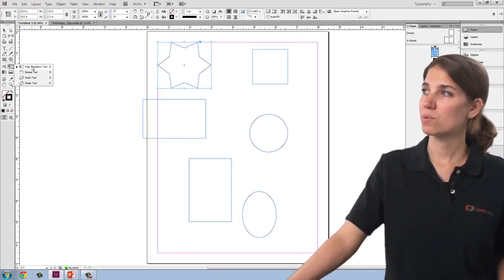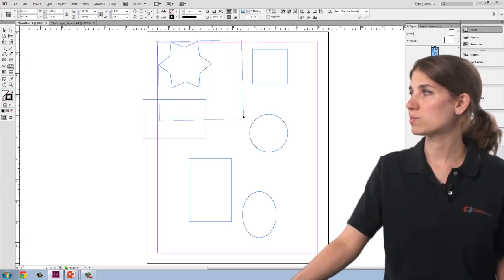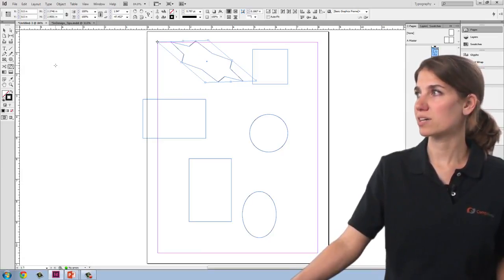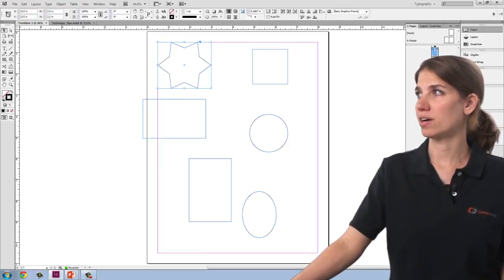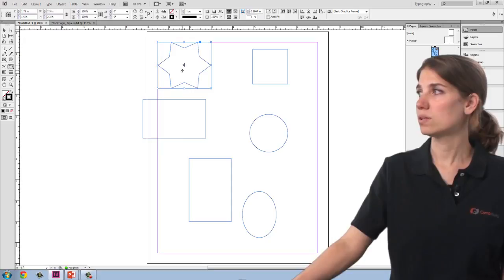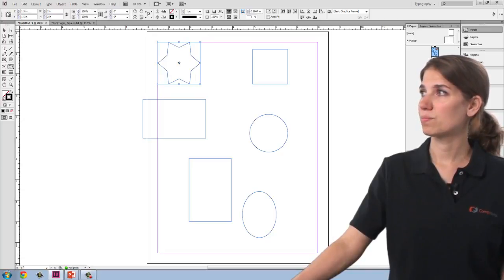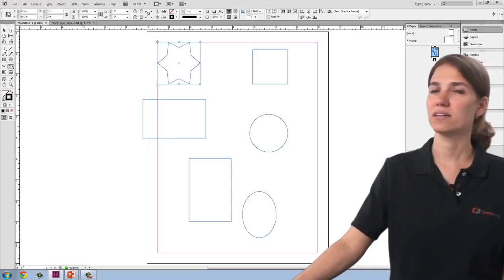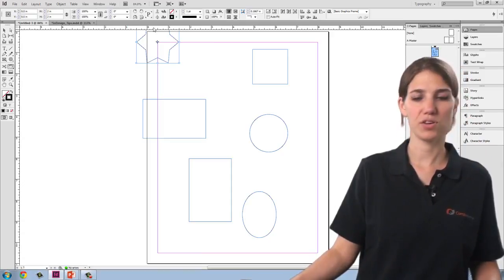04 Editing and Positioning Frames "Resizing and Object Editing Tools" (3/5) - InDesign Tutorial